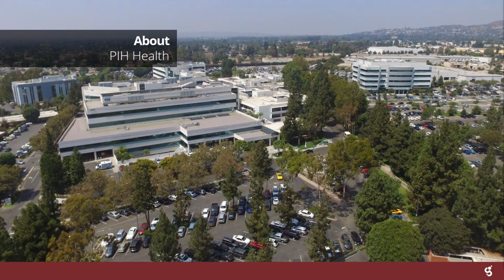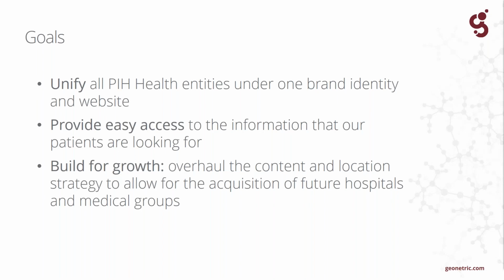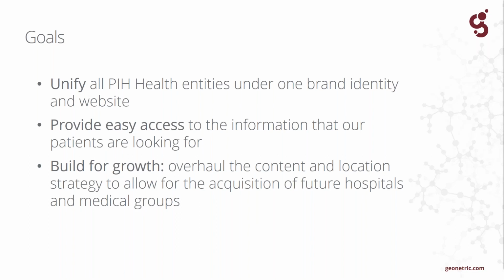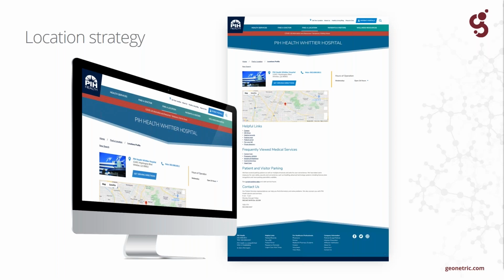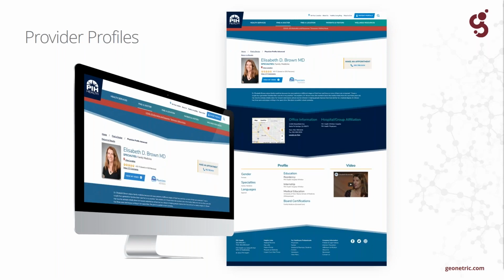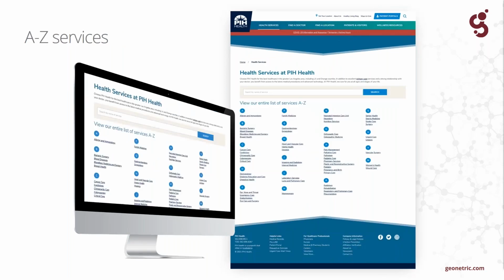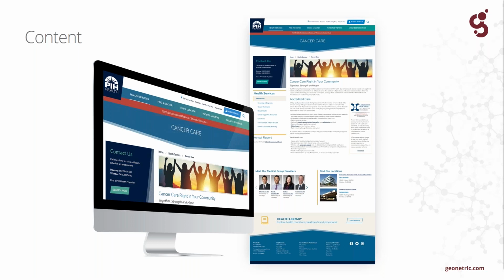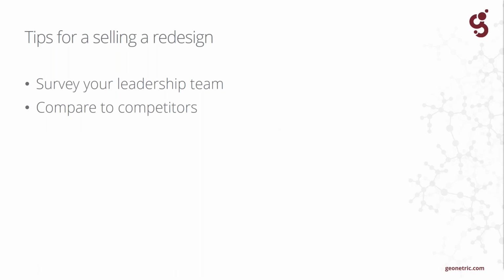Redesign Roundtable: PIH Health, Terri Skitch